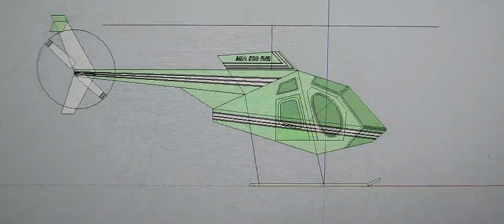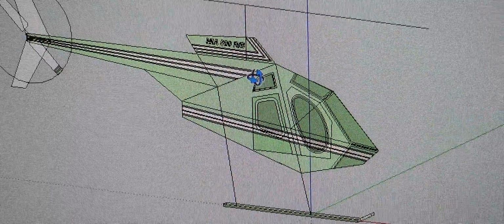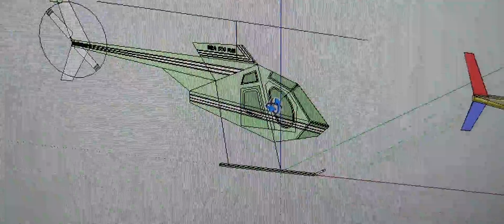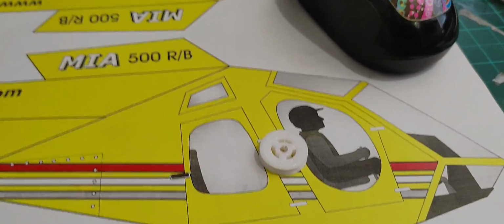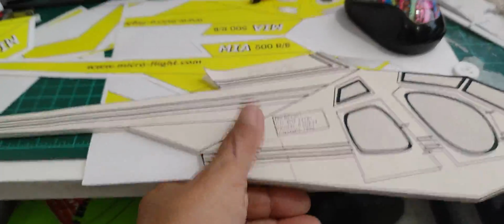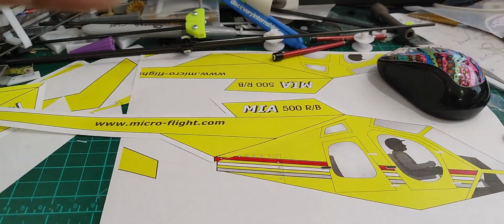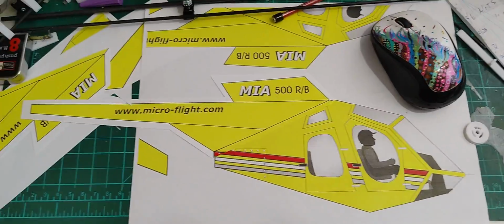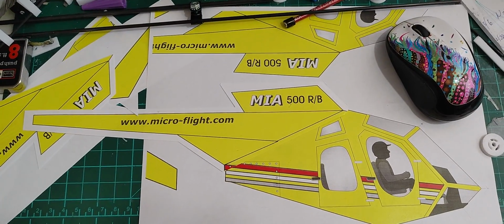MIA Hughes 500 R/B Rubber Powered Helicopter 35 Year Comeback - Part 1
This video shows the revamp of an more than 35 years Rubber Powered Helicopter design I use to produce in Kit form back in the early 90s.